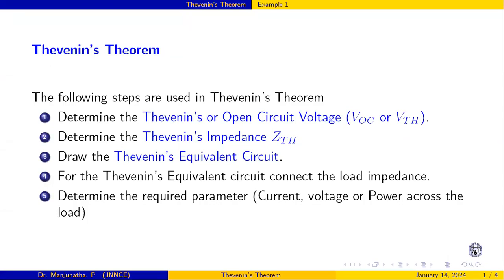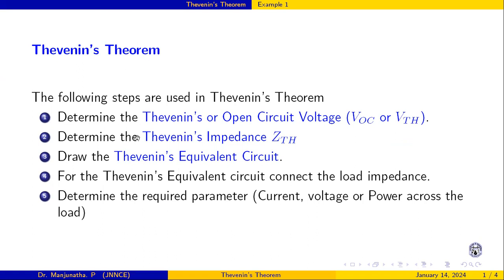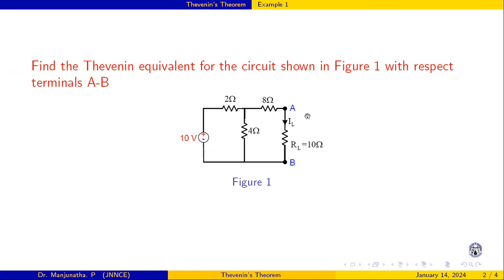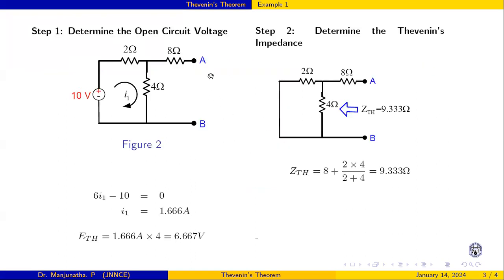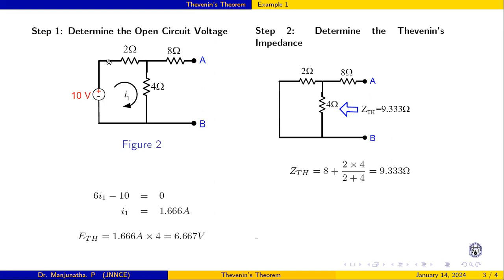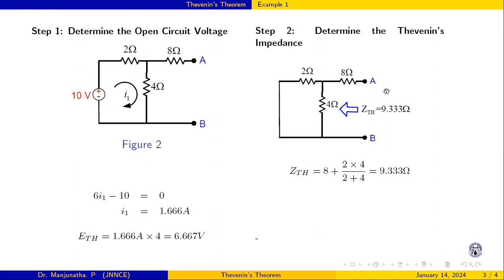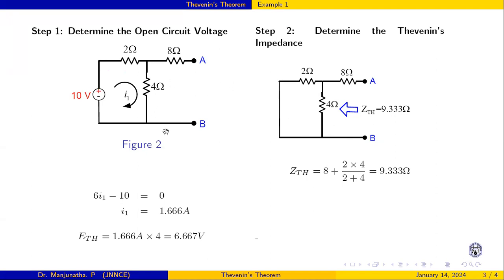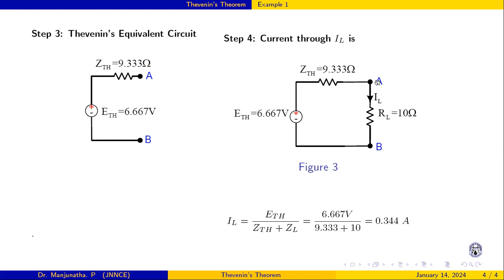Thevenin's theorem example 1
Thevenin Theorem  Example 1 Circuit Theory Thevenin Theorem is most familiar theorem which is used to solve electrical circuits